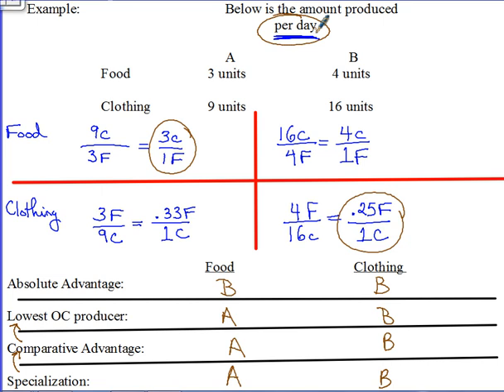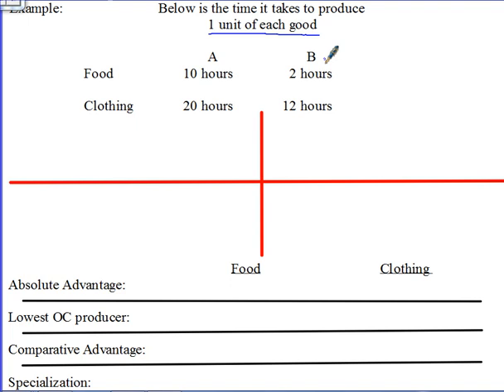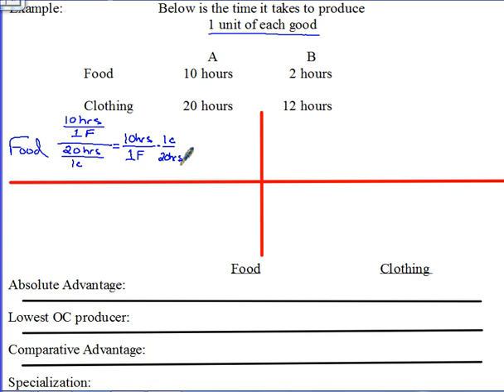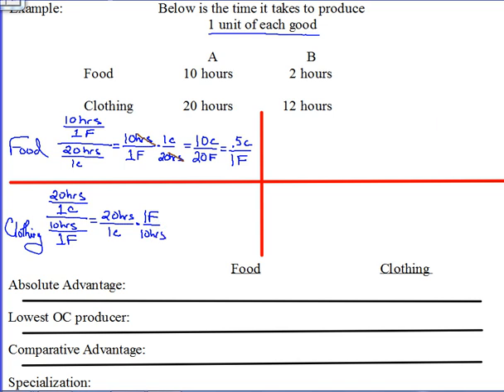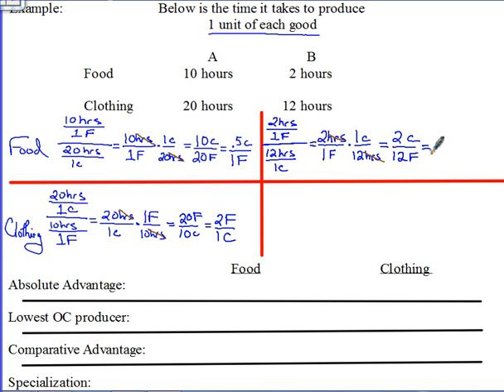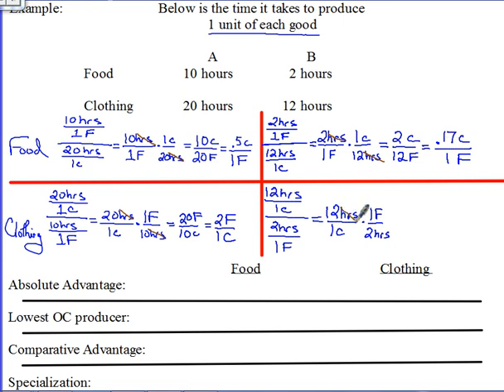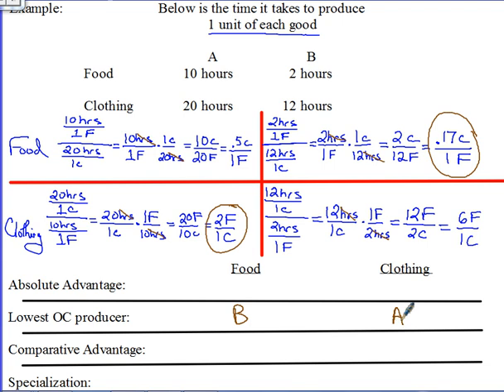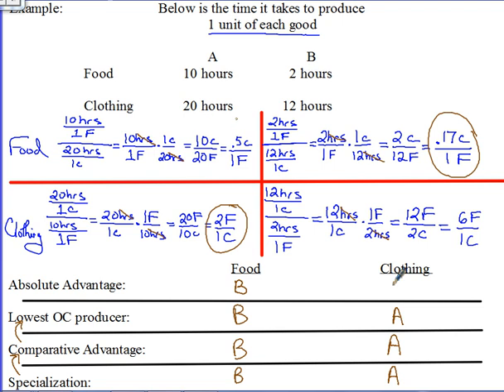Comparative Advantage Part 2.avi